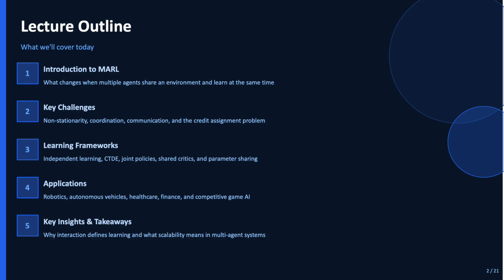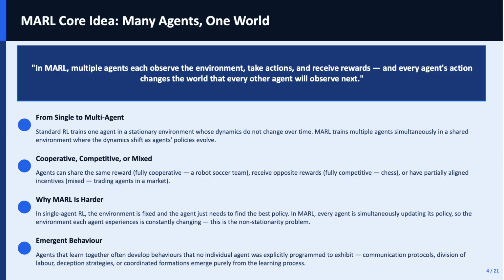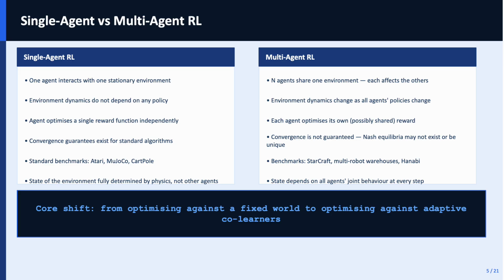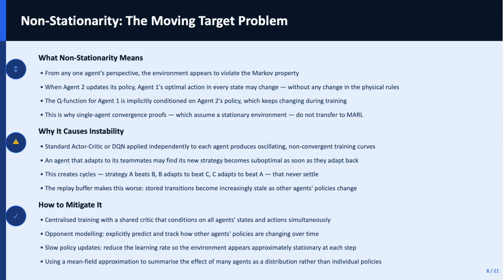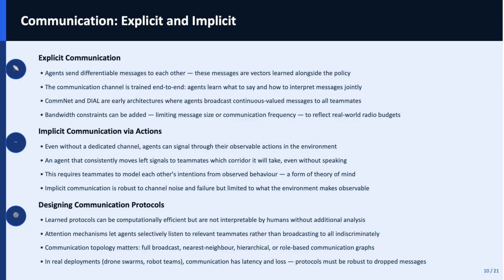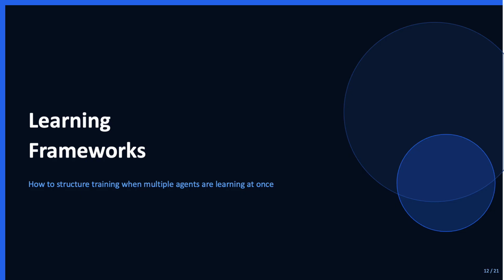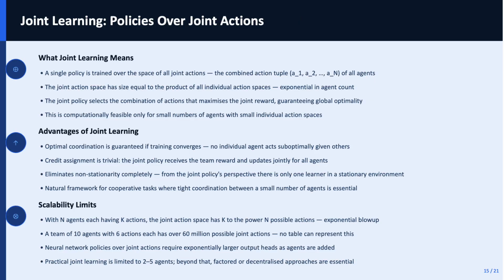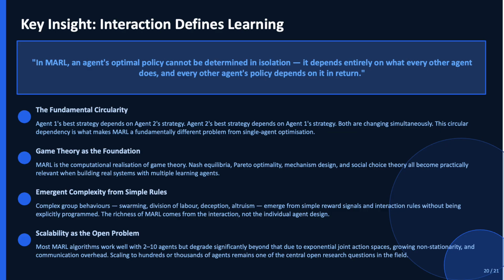Lecture13 MARL - PhD AI 830